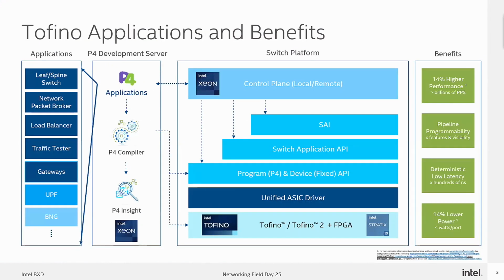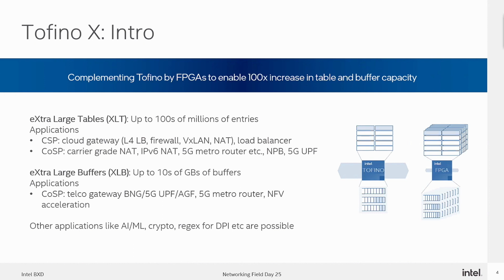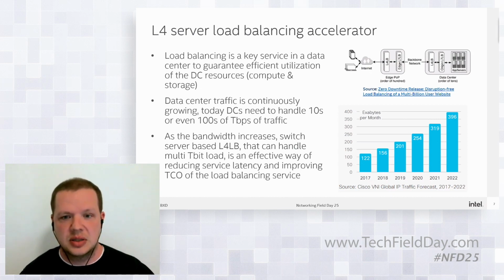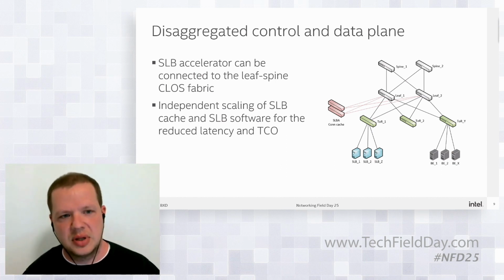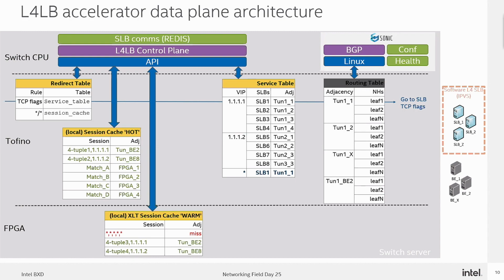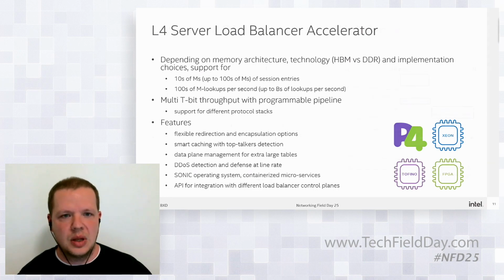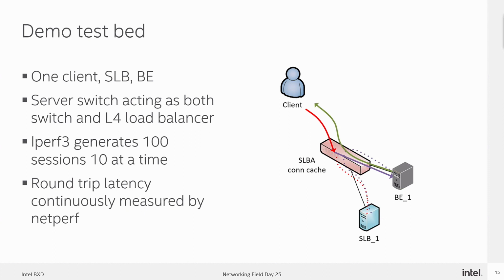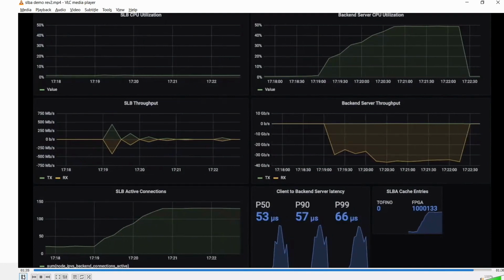Optimizing Workloads in Hyperscale and Edge Computing with Intel Tofino X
Intel Tofino is a high-throughput, P4-programmable Ethernet switch ASIC that, through its inherent flexibility, can be deployed in many parts of the network. When combined with an Intel® FPGA, operators are further empowered to implement more functionality and scale up the platform through richer packet processing.

Presented by Petr Kastovsky, Product Line Manager. Recorded at Networking Field Day 25 on May 12, 2021.